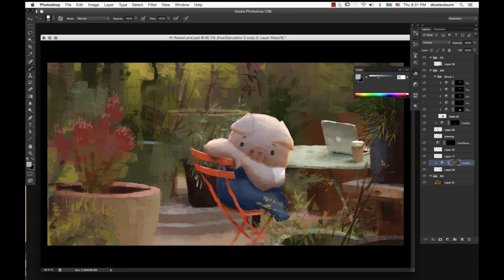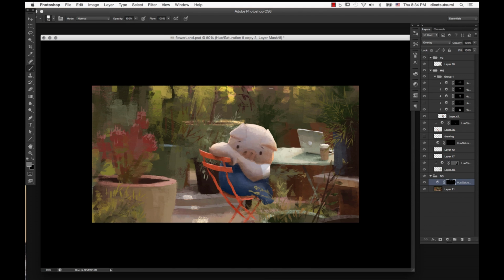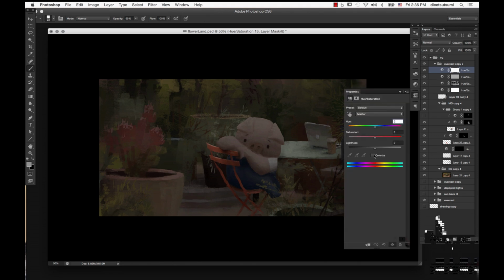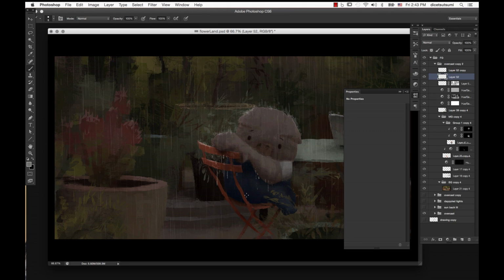Photoshop: Dice and Robert talk about painting demo - Tonko School (#014)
Tonko House and Schoolism have a 9 week self taught course available

Dice Tsutsumi and Robert Kondo talk about the demo Robert did.

Tonko House is an animation studio in Berkeley, California. The studio paints still lifes twice a week in the mornings to study light and painting.